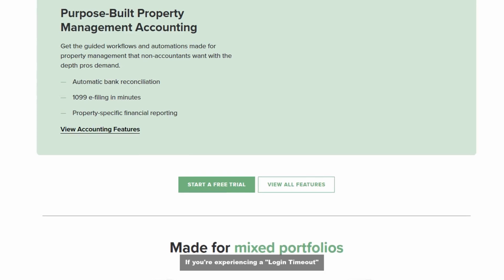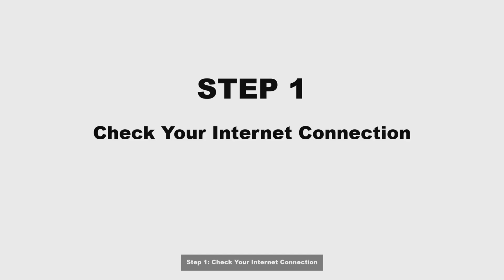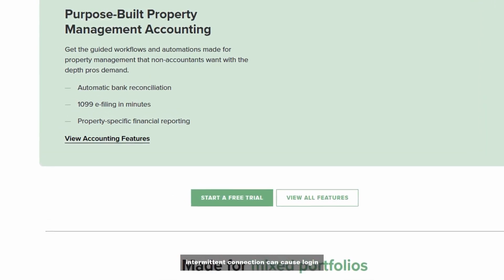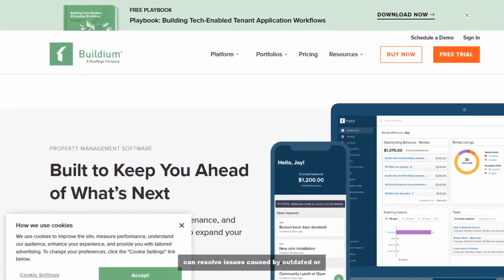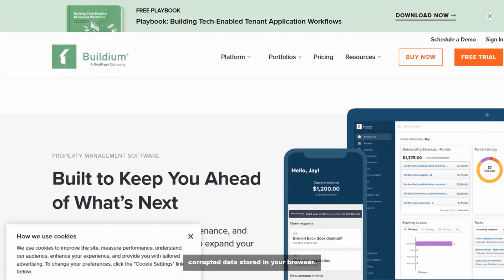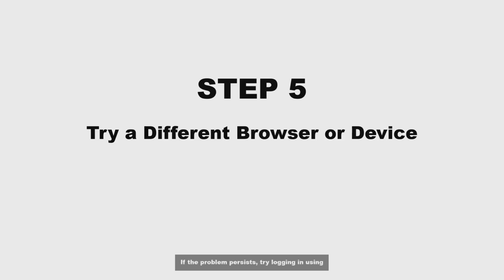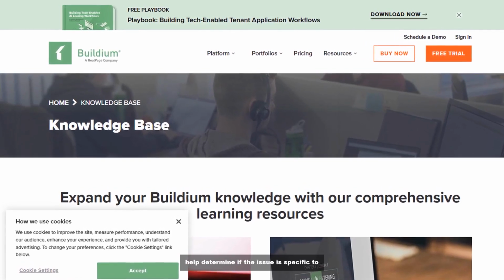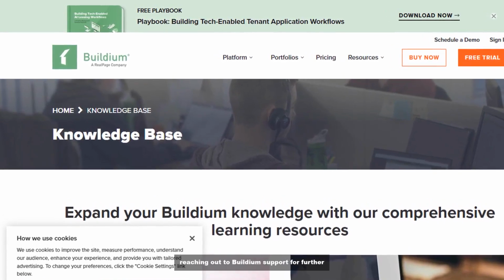How To Fix Login Timeout On Buildium 2026 (QUICK FIX)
In this video, we will show you how to fix login timeout on Buildium 2026 with a quick fix. If you're experiencing issues accessing your Buildium account, this guide will help you troubleshoot common problems.